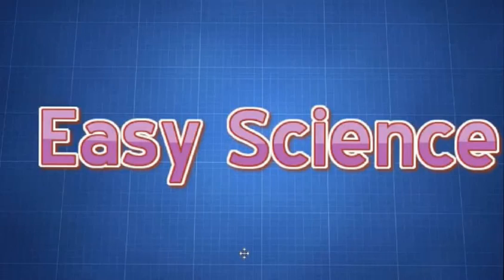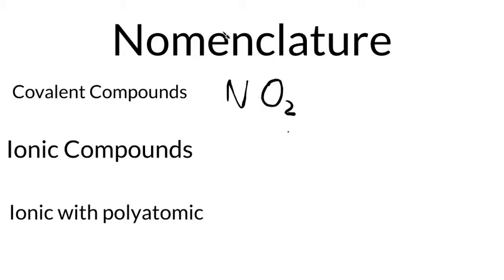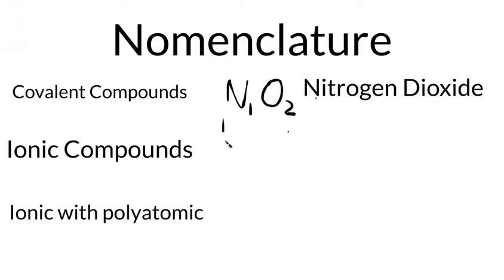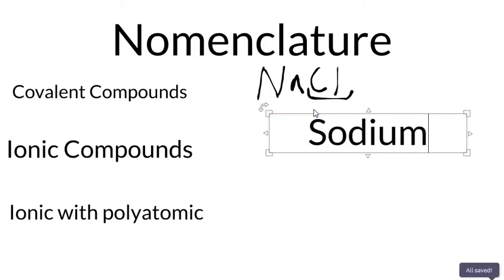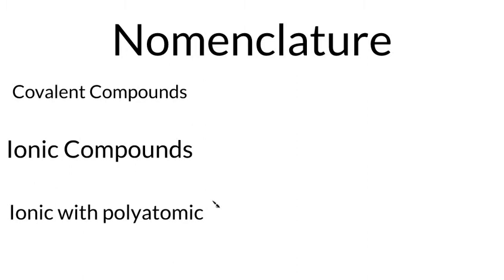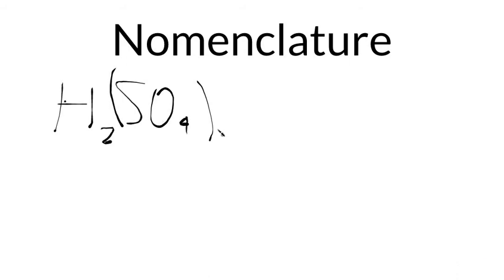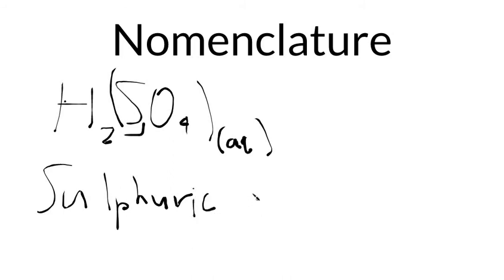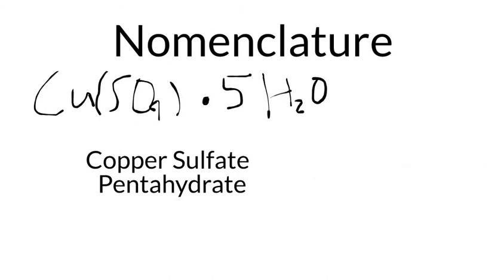What Is Nomenclature? Made Easy- Easy Science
Naming Chemical compounds can be hard! Easy Science here to make it easy!